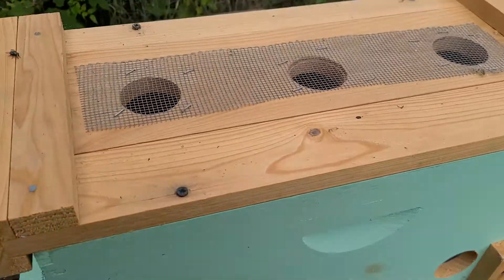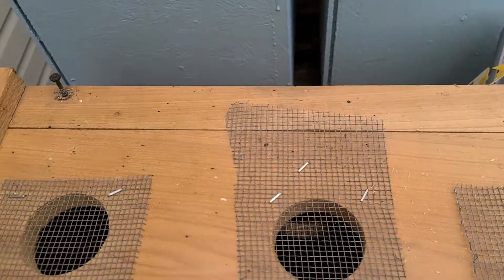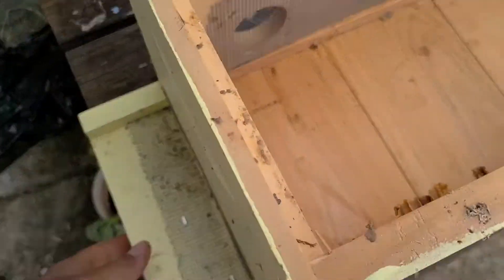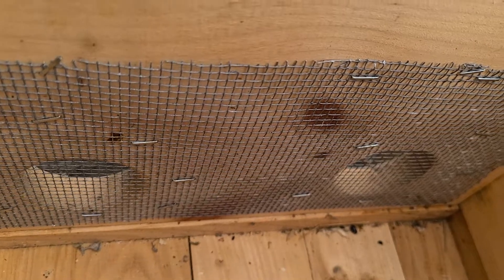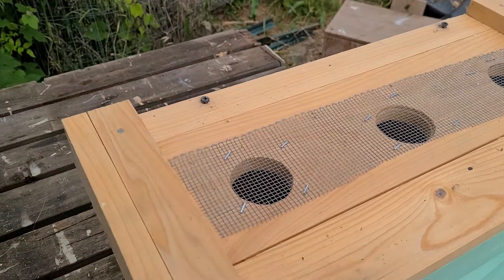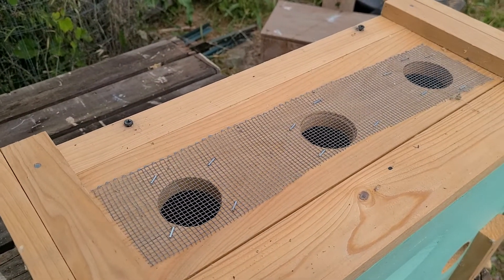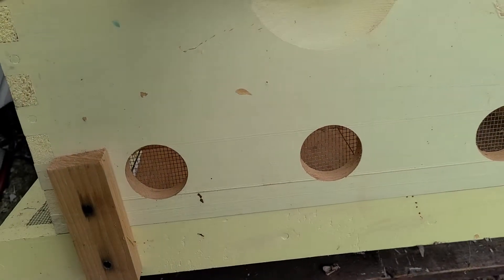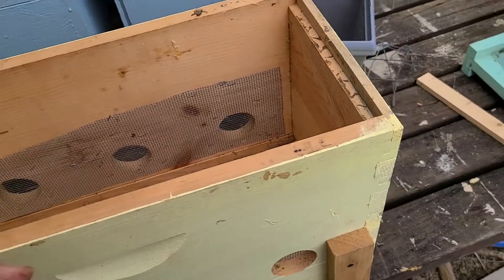Ventilated Nuc Boxes for Transportation of Your Bees!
This is a review of a Customers ventilated nuc box he uses to transportate purchased nucs and splits from one yard to another. very interesting concept i like the pro nuc boxes for that due to the fact you are not using a good deep nuc box bottom board and a lid.